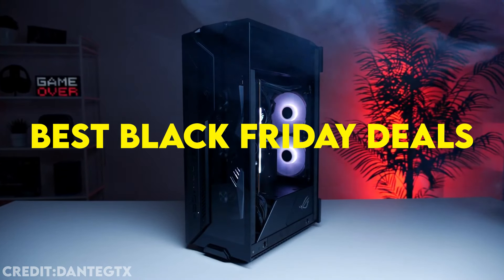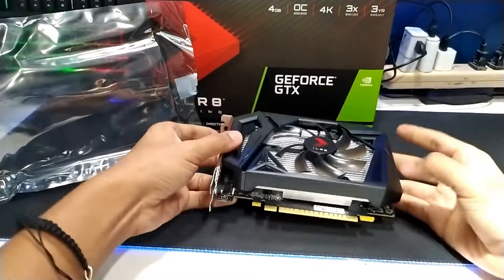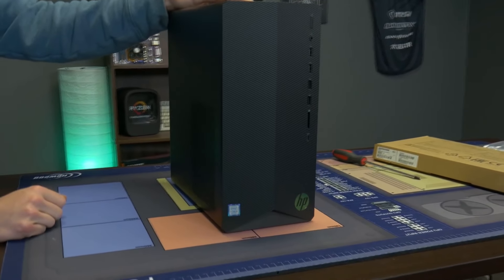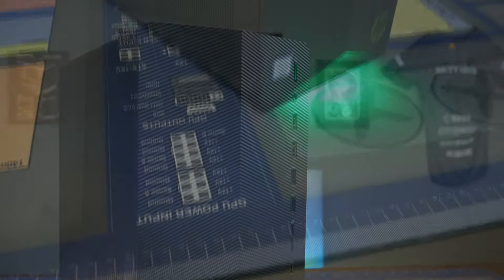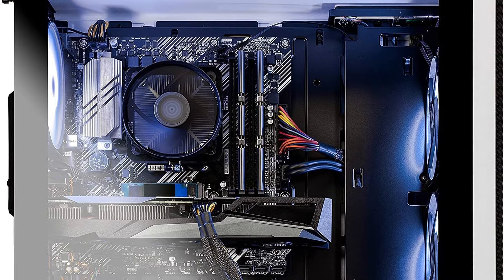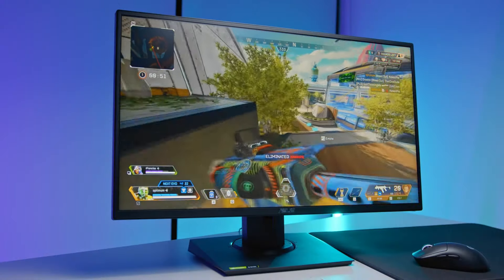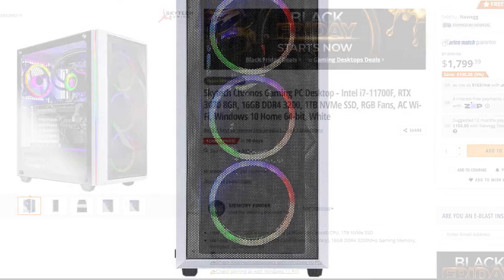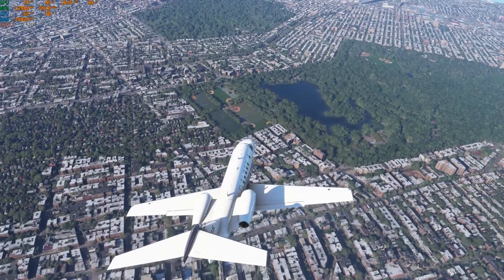Best Early Black Friday Prebuilt Gaming PC Deals in 2021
In this video, I talk about the best early black friday deals on gaming PCs this year
[ November 2021 ]

➜ Links to these PC Builds and more here:

►Links◄

➜CYBERPOWERPC Gamer Xtreme VR
➜Skytech Blaze 3.0 Gaming PC Desktop